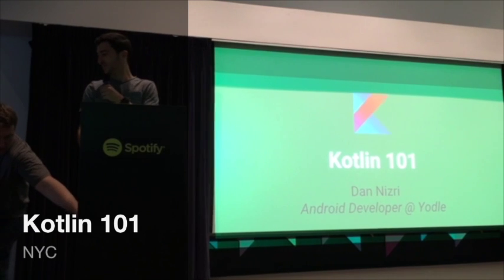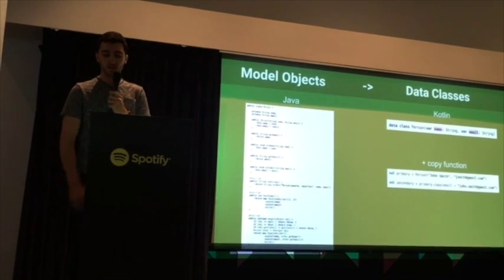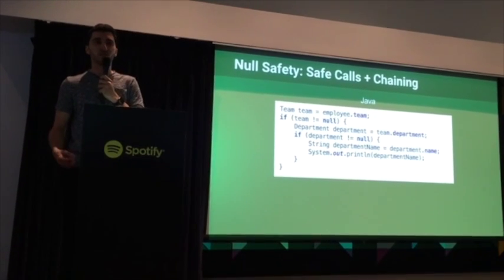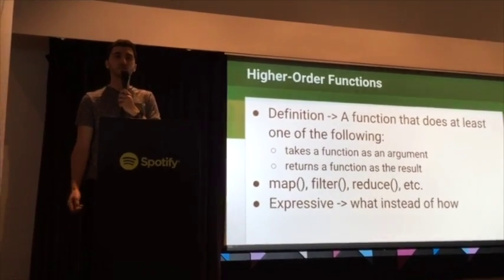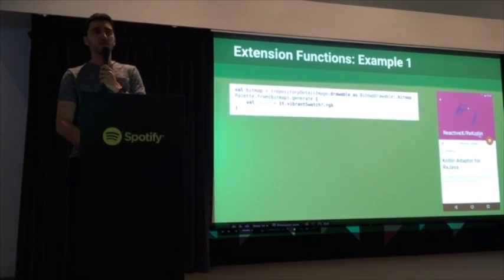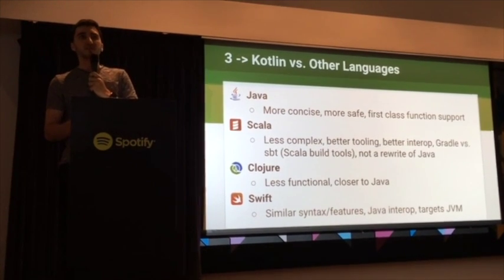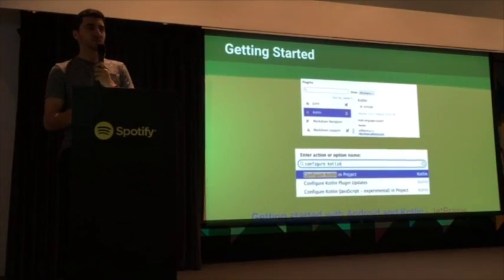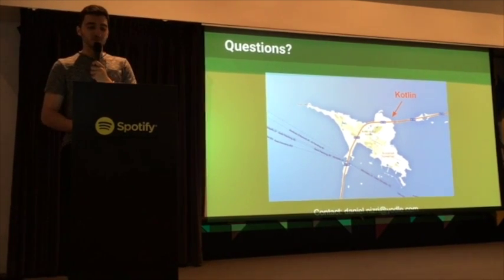Introduction to Kotlin on Android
This is Dan Nizri, an Android Developer at Yodle, giving a talk at the New York Android Developers Meetup at the Spotify NYC office all about Kotlin, the programming language developed by JetBrains.  Kotlin aims to address many of the issues and rough edges that are common with Java development, while making your code more concise, safe, and expressive. Also, it’s 100% interoperable with Java so you can use it in your existing Java project without having to worry about rewriting any of your classes.  Watch the video to learn more!